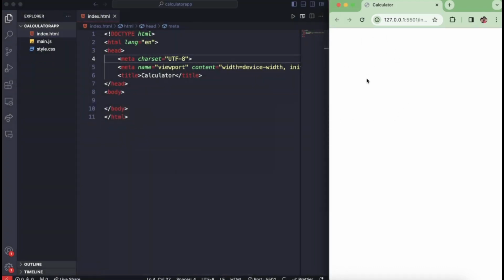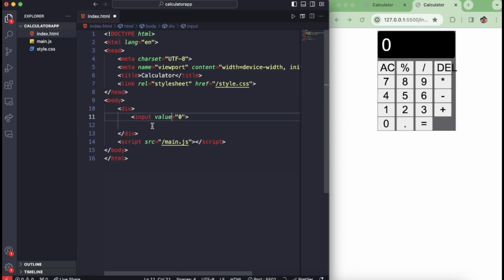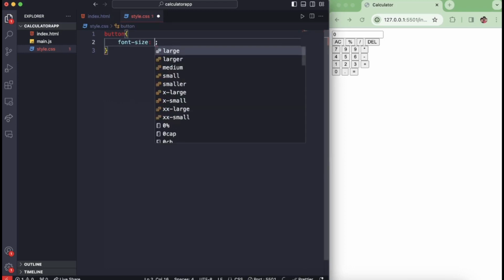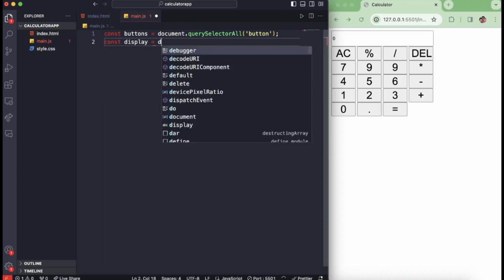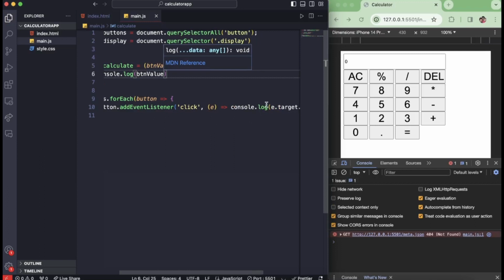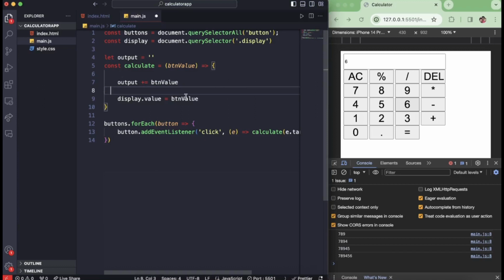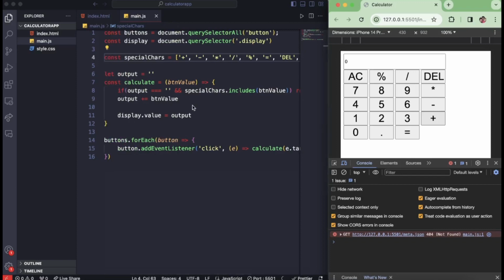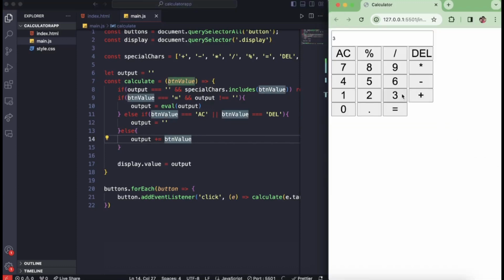How to create a calculator using HTML/CSS and Javascript for Beginner - Easy to Understand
Please watch my videos as I walk through these examples in details. It is very easy to grasp. Some people really want to make things complicated by writing fancy code that basically does the same thing. Please take the time to understand each line of the code.